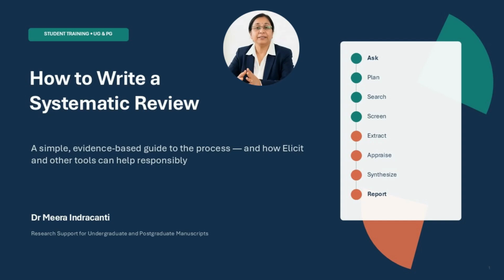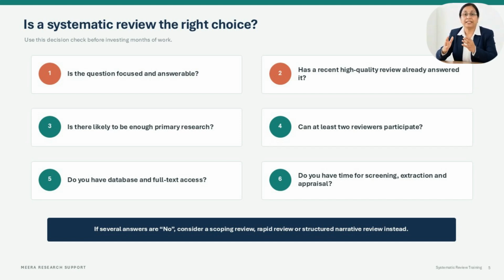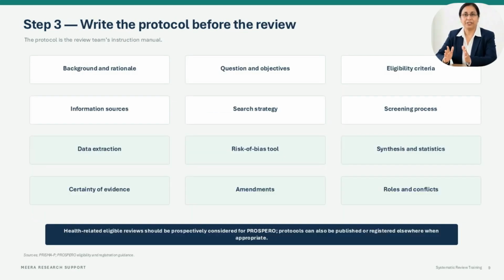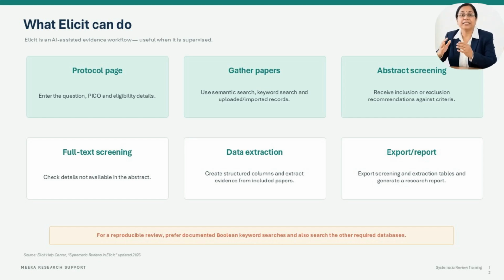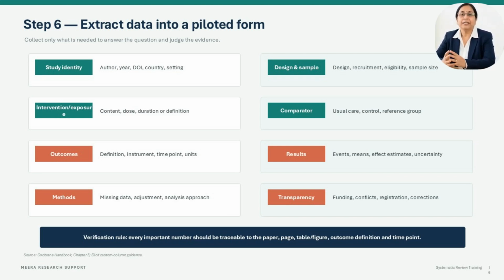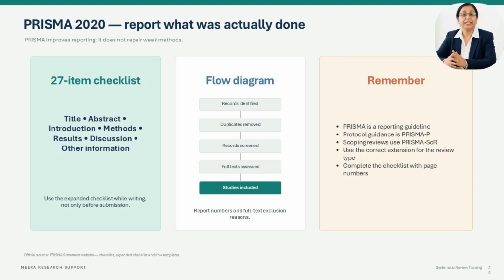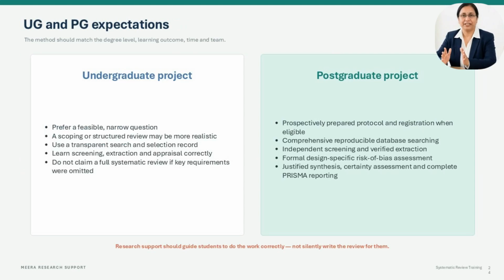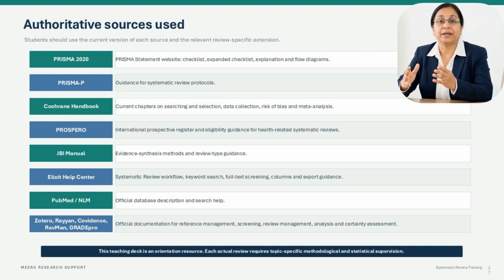Why Researchers Fail at Systematic Reviews (And How to Avoid It)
Master the systematic review methodology for your academic project. Learn how to differentiate reviews and structure your research effectively.

This guide breaks down the essential steps for completing a systematic review, making it ideal for undergraduate and postgraduate students. You will learn how to formulate a clear research question and perform a rigorous risk of bias assessment, ensuring your work meets academic standards. We clarify the distinction between a standard literature review and a systematic approach, providing a roadmap for your next assignment.

Beyond the core framework, we discuss practical tools to streamline your workflow and identify where ChatGPT for research can be safely integrated. By applying these techniques, you will be able to organize your findings with greater precision and confidence. Whether you are struggling with your initial research question formulation or preparing your final draft, this breakdown will help you navigate the process.